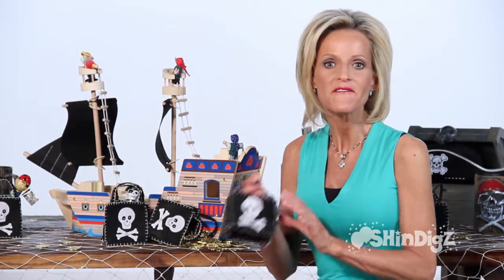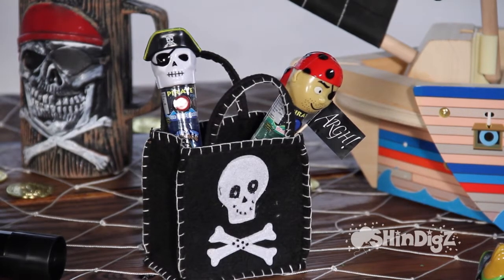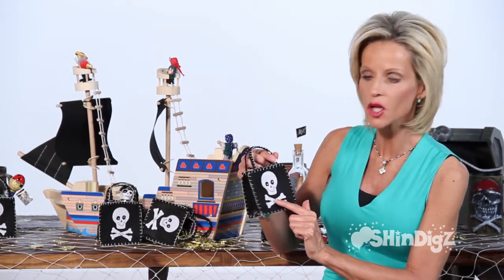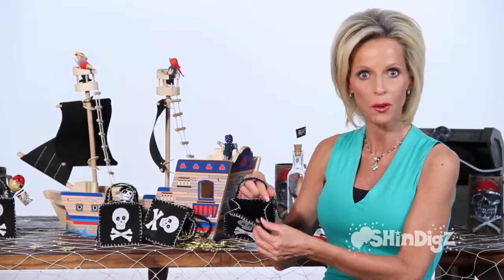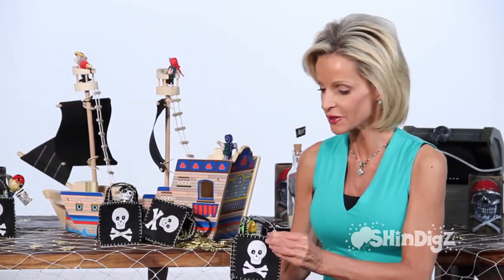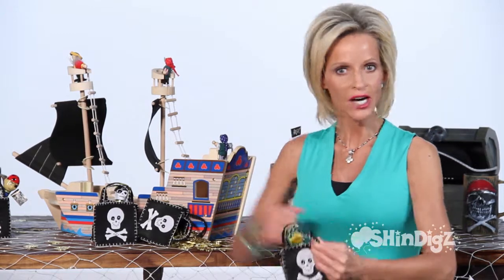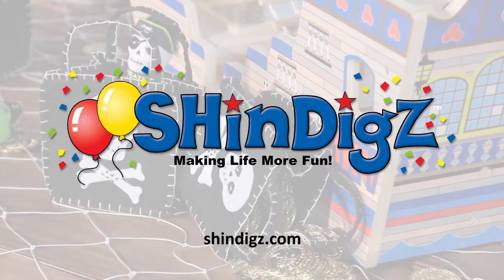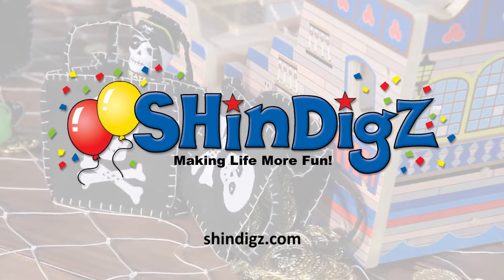Pirate Favor Goodie Bags & Party Decorations - Shindigz Party Favors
You will love the stitching on each one of these Pirate Favor Bags.  Use them to decorate your tabletops and than send them home with your guests as Pirate Favor Bags!  Each one of these Pirate Favor Bags features a white skull and crossbones on a black background that's stitched in white. Fill them with candy, gold coins, whatever loot you wish.  You can't go wrong with these classic treasures. ENJOY!